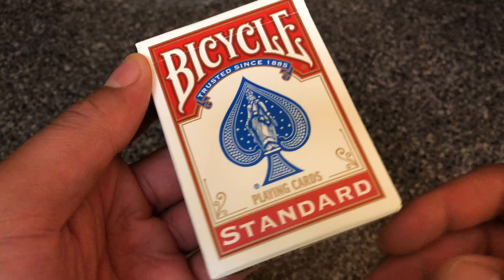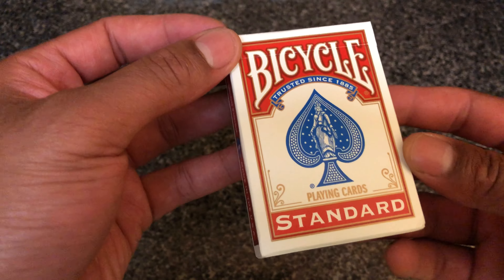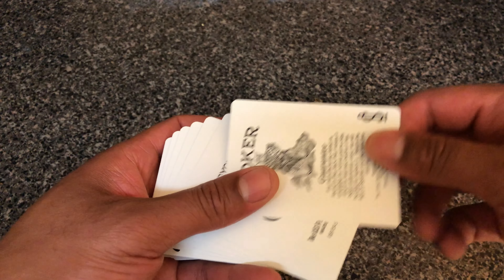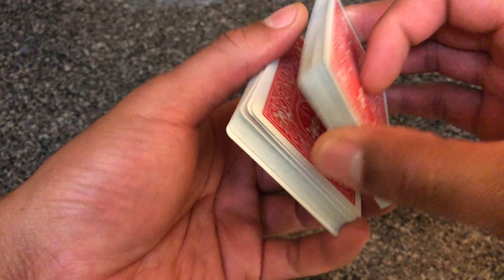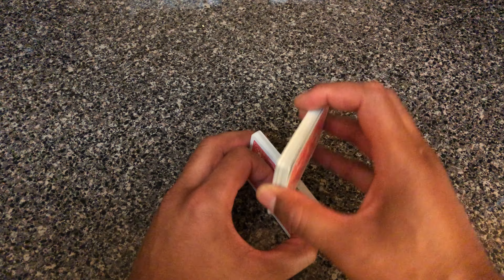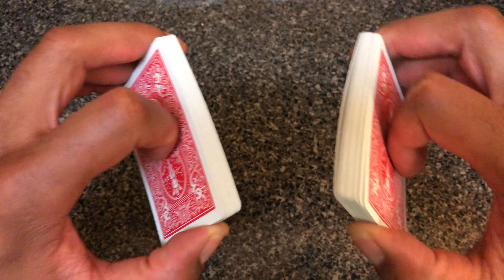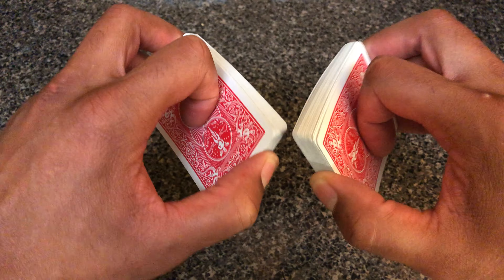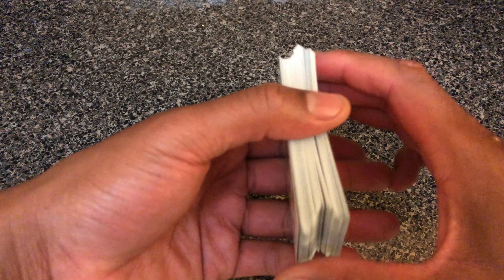SHUFFLE A DECK OF CARDS- HOW TO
In this video I show you how to shuffle a deck of cards. Shuffle the deck of cards is important because it mixes the cards up so people playing a card game have a fear hand. Let me know if you have any questions or need assistance. Thanks a lot .